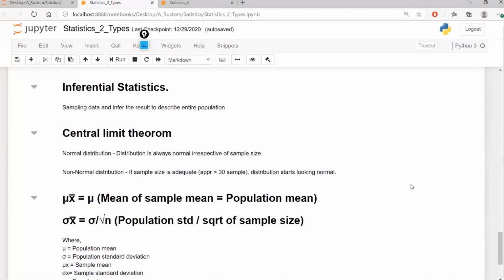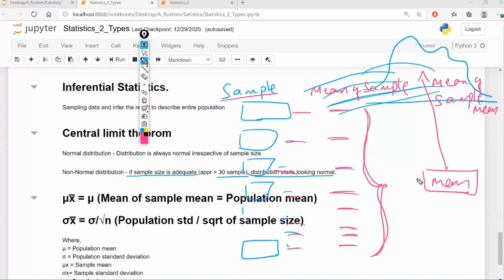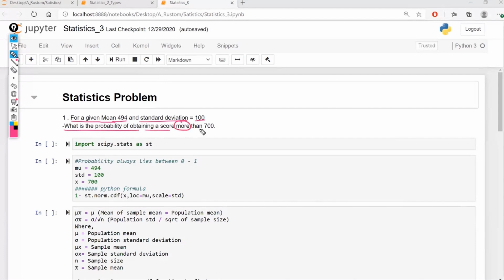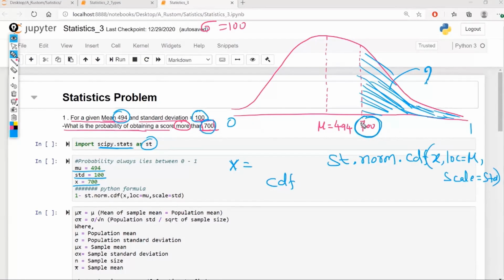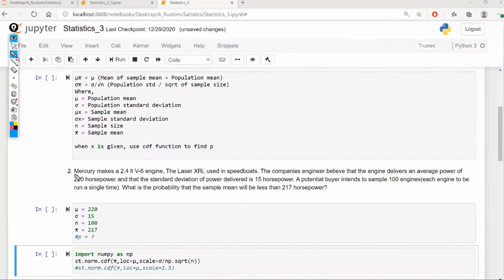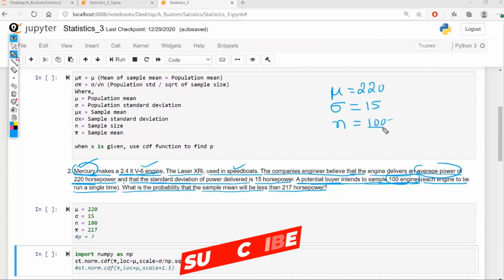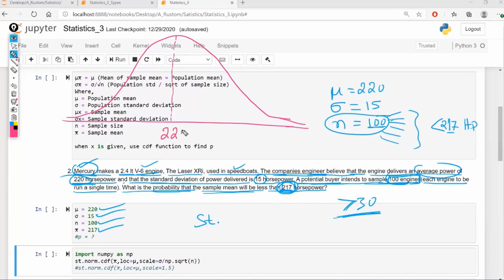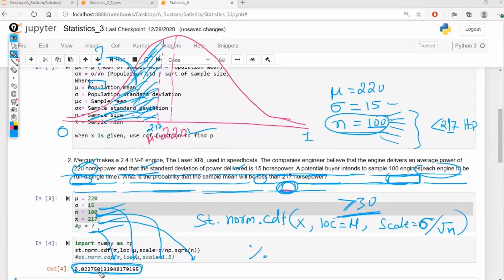Problem Solving Using CDF | Statistic For Data Science | Episode - 8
📊 Welcome to the "Statistics for Data Science" playlist by Data N Science! 🚀 Whether you're a student eager to master the fundamentals of statistics as your gateway into data science, or a working professional looking to elevate your career and boost your salary, this comprehensive course is designed for you. Our expert-led videos cover all essential topics, from basic statistical concepts to the key techniques needed to excel in data science.

This playlist ensures a thorough understanding of statistics, providing a solid foundation for tackling advanced data science topics. Each lecture is crafted to deliver practical, hands-on experience, making complex concepts easy to grasp and apply. 📈💡